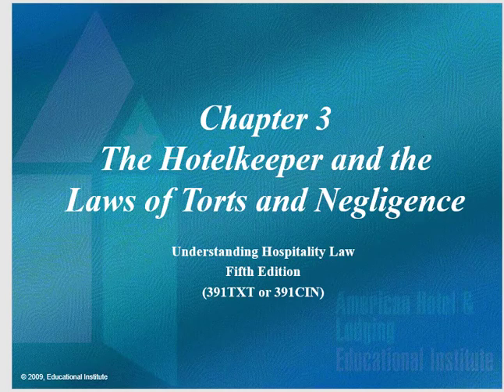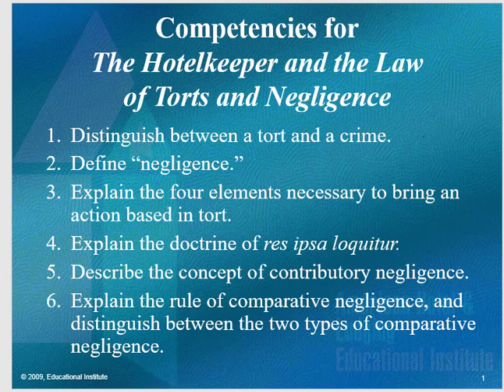HRM 140 Ch 3 Lecture